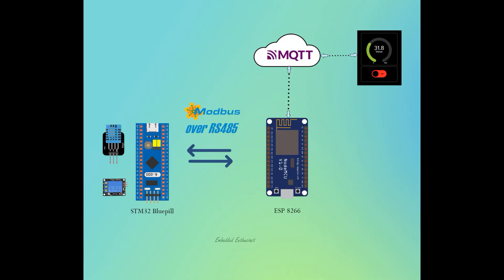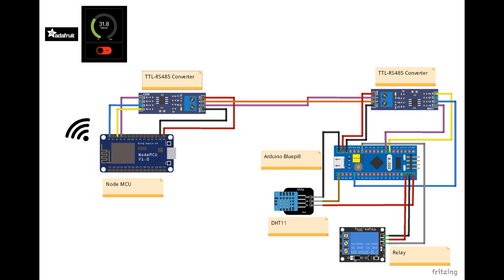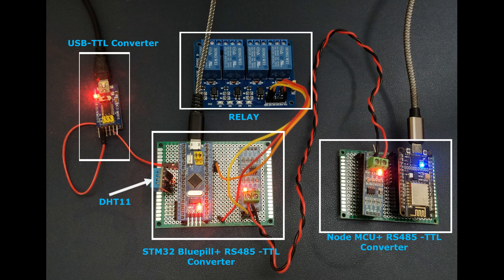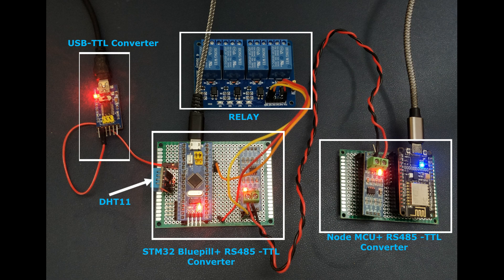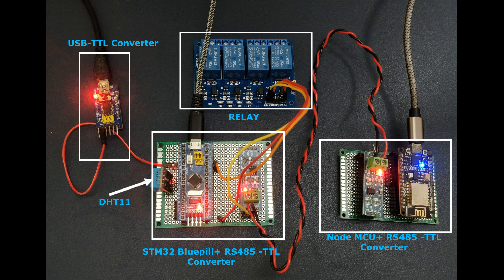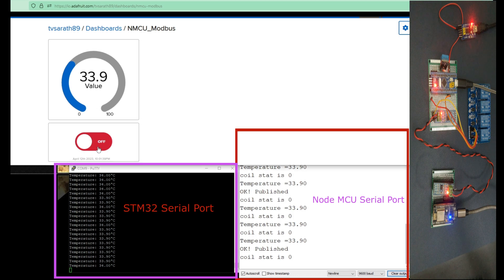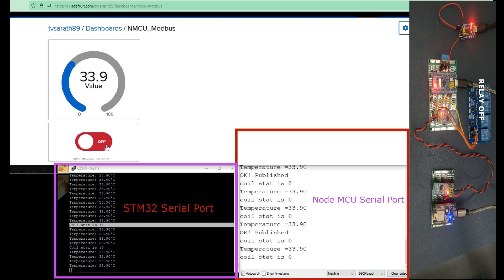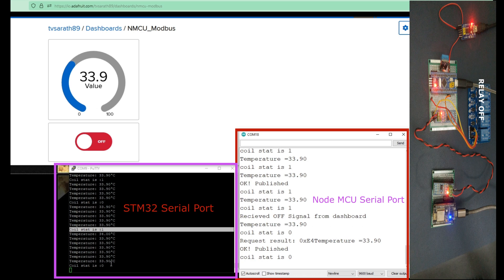MODBUS -MQTT Gateway using STM32 and NodeMCU.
In this video we will seeing an application where DHT11 sensor data is transferred from STM32 Bluepill to NodeMCU(ESP 8266) over MODBUS RTU. From the NodeMCU the data is pushed to a MQTT server. Here Adafruit mqtt server is used as MQTT broker. We have created a dashboard to view the sensor data as well as a slide switch to send control message to the NodeMCU. This control message is forwarded to the STM32 via MODBUS.Thus establishing bidirectional communication involving MODBUS and MQTT.